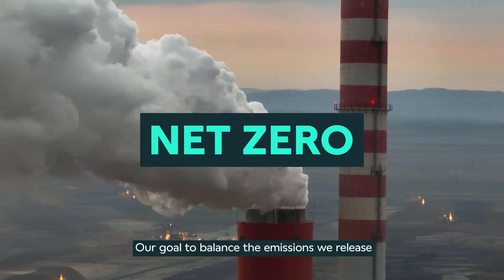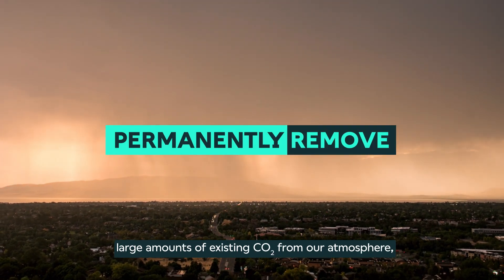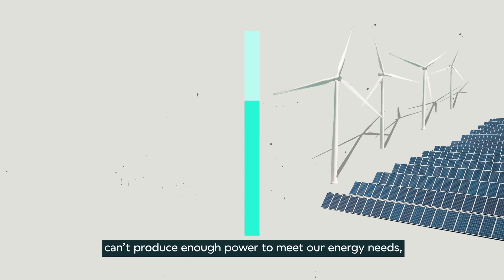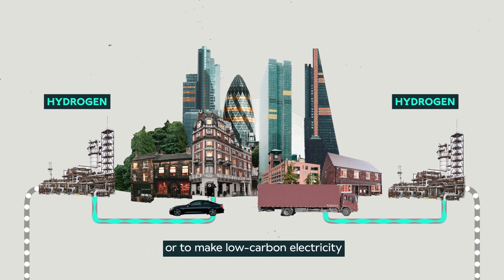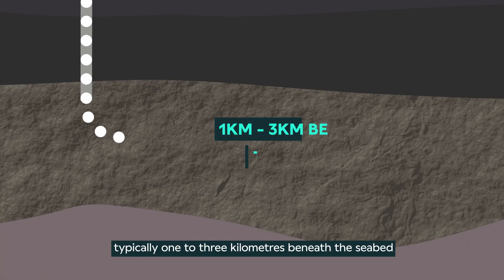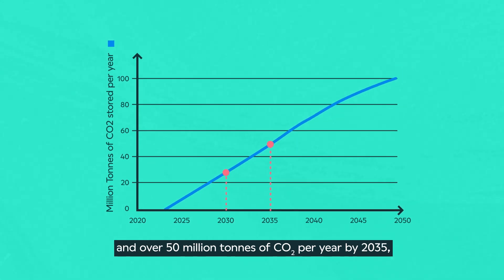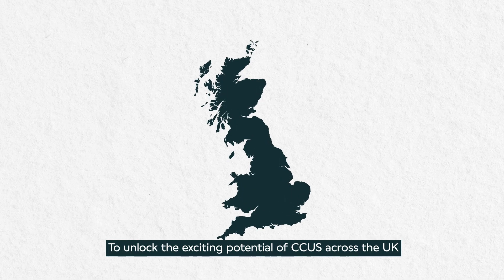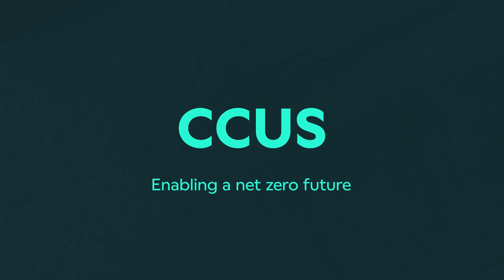Carbon Capture, Utilisation and Storage (CCUS) – enabling a net zero future in the UK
Carbon Capture, Utilisation and Storage (CCUS) is a key low-carbon solution, enabling the production of clean power, clean products, such as steel and cement, and clean hydrogen – which can be used to decarbonise heating and transport. CCUS also enables greenhouse gas removal from the atmosphere through Direct Air Carbon Capture and Storage (DACCS) or Bioenergy with CCS (BECCS).

CCUS is ready now. CCUS clusters - where multiple industries in an area share the infrastructure needed to transport and store CO2 - are in development across the UK. These clusters will need to capture between 20-30 million tonnes of CO2 per year by 2030, and over 50 million tonnes of CO2 per year by 2035, to reach the UK’s net zero ambitions. CCUS clusters will transform the UK’s industrial regions, so that existing businesses can decarbonise as the cost of emitting carbon rises, as well as attracting new business to the area.

The CCSA is the lead European trade association accelerating the commercial deployment of CCUS, with offices in the UK and Belgium. We work with members, governments and other organisations to ensure CCUS is developed and deployed at the pace and scale necessary to meet net zero goals and deliver sustainable growth across regions and nations.

Follow CCSA on Twitter: the_ccsa
Follow CCSA on LinkedIn: carbon-capture-and-storage-association